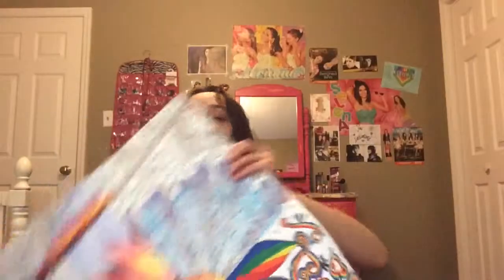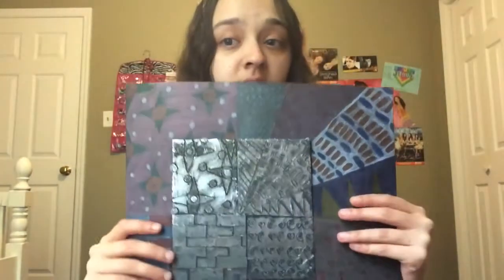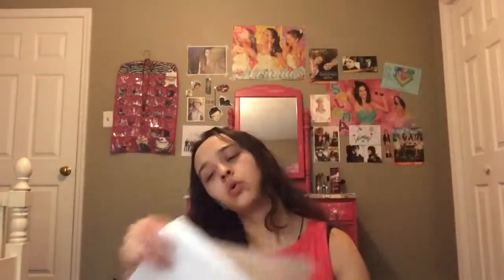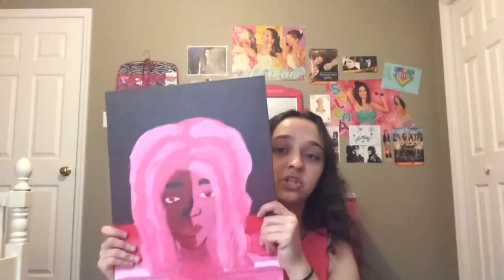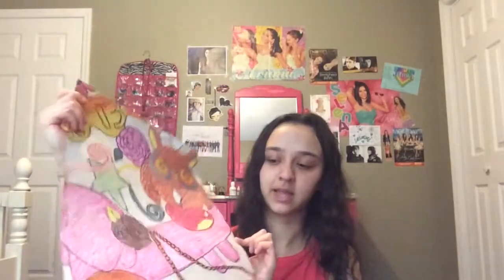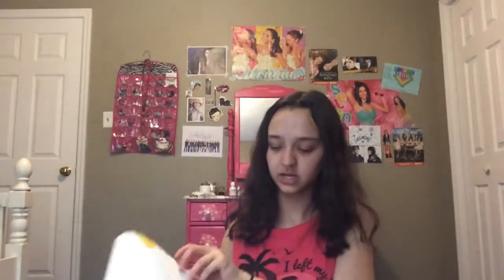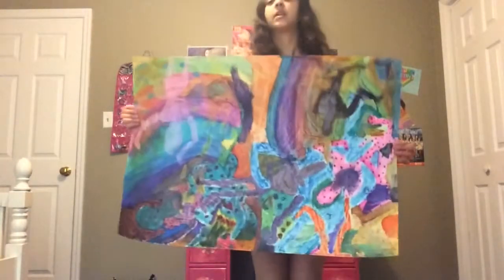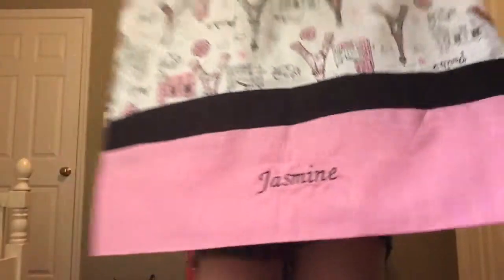School projects from Art class: and pillow cases made from Home ec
Hey guys, how are u all doing? I miss u guys and I apologize for taking so long to upload a new video! On the bright side, school is almost out, so I will be uploading a ton more! I hope u liked my art projects and my pillow cases I sewed by myself in home economics.
I love u guys! 😍😍😘😘💋💋🌹🌹❤️❤️❤️❤️